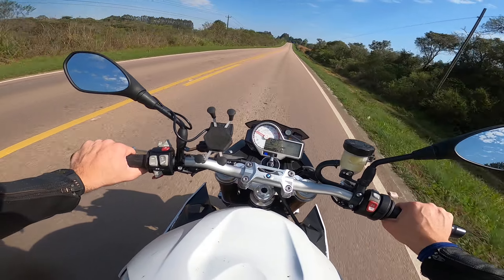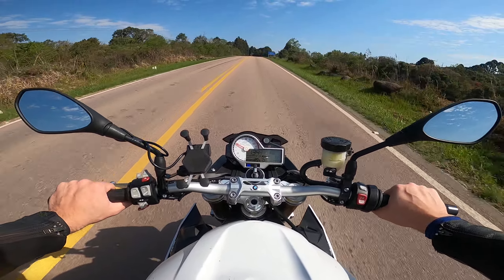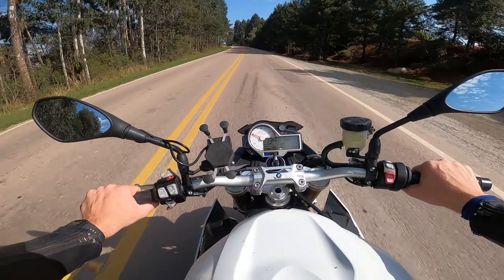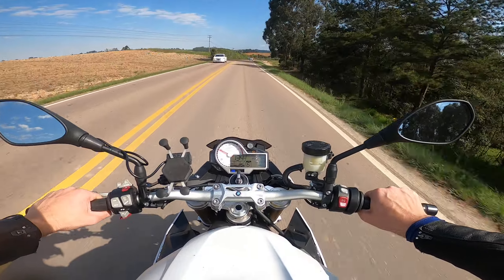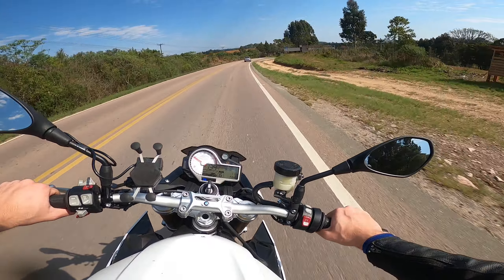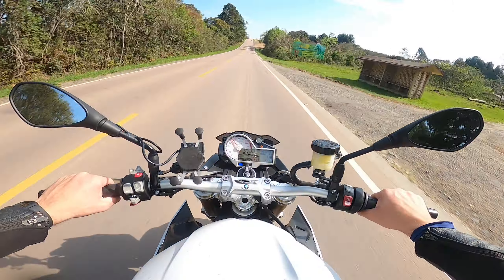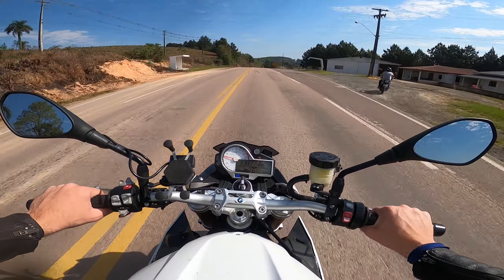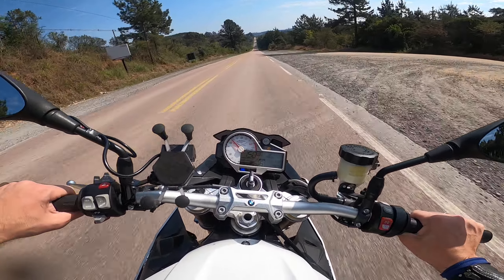Acelerando a BMW S1000R 2018 entre Agudos do Sul a Piên na PR-281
Fala aí galera, aqui é o Alessandro da BMW S1000R Tricolor do ano 2018!

O ultimo vídeo da viagem em que fui até São Paulo buscar a minha nova moto!

Gravei esse vídeo da minha GoPro Hero 8. Tenho na minha moto o amortecedor de direção Max Racing e escapamento full da Power Escapamentos!